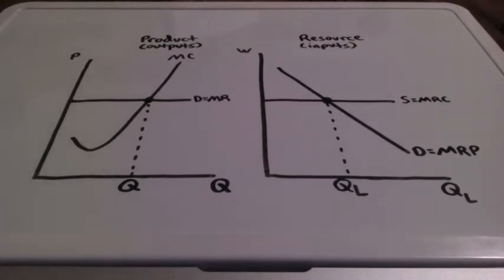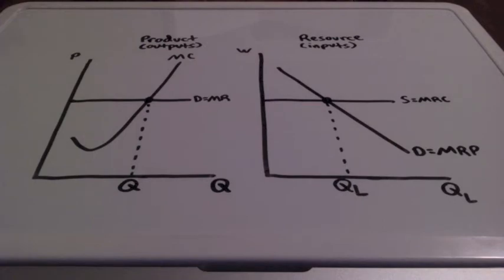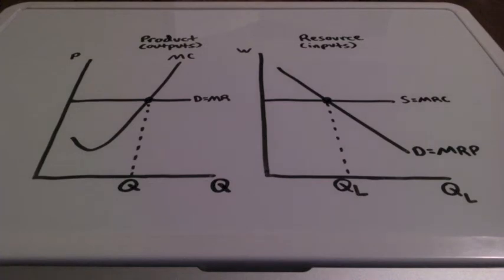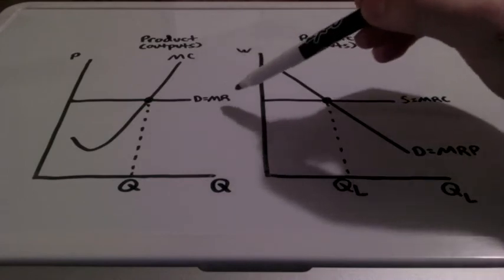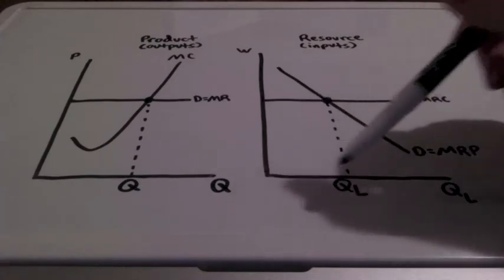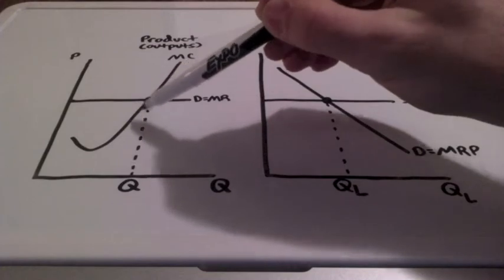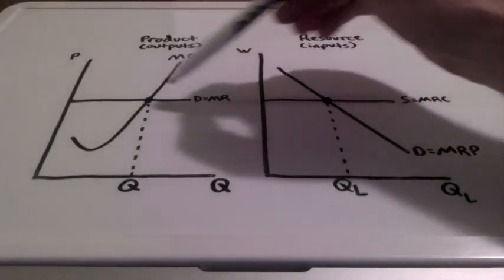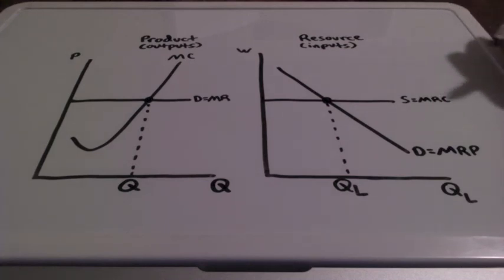Comparing the Product and Resource Markets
This lesson compares and contrasts the product and resource markets.  The product market deals with the production of outputs and the resource market involves the hiring of inputs.  Firms in the product market will produce where the Marginal Revenue (MR) equals the Marginal Cost (MC).  Firms in the resource market will hire laborers where the Marginal Resource Cost (MRC) equals the Marginal Revenue Product (MRP).  Perfectly competitive firms in the product market  are called price takers, and perfectly competitive labor markets are referred to as the wage takers.